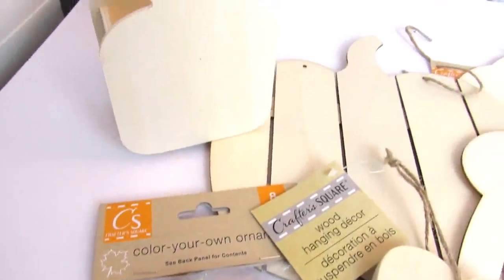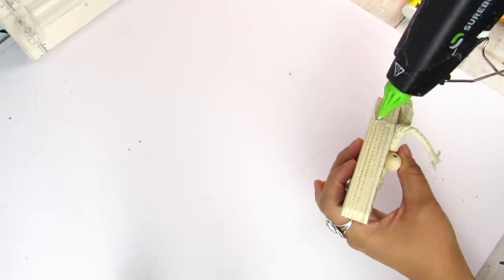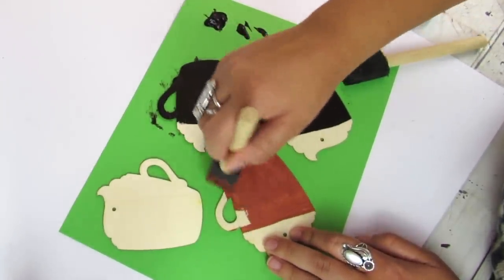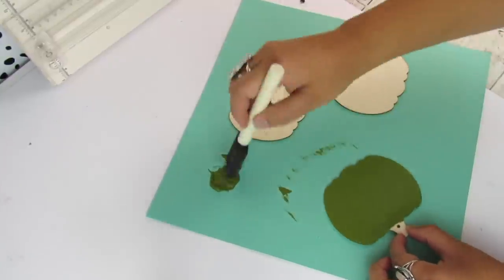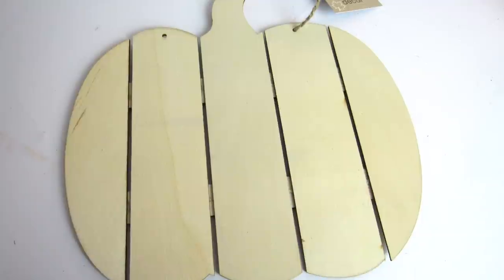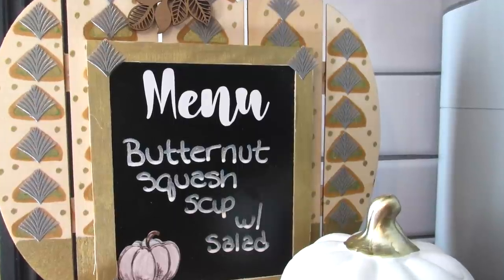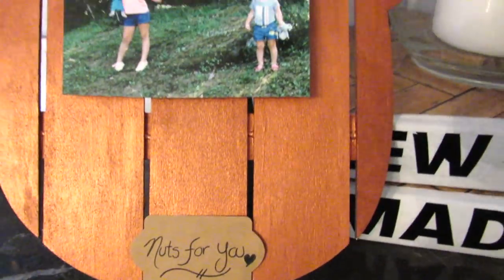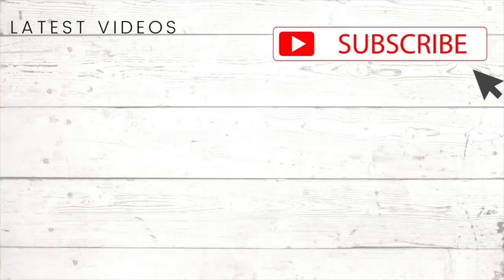🍂9 MUST SEE High-End Fall Wood Decor DIYs | NEW Fall 2021Dollar Tree WOOD DIY DECOR IDEAS!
9 MUST SEE High-End Fall WOOD Decor DIYs | NEW Fall 2021Dollar Tree WOOD DIY DECOR IDEAS!
In today's video I am sharing 9 new must see Dollar Tree fall wood decor diy crafts that look high-end that will impress everyone! The secret to getting high end looking decor on a budget is finding great budget friendly blanks, like the Dollar Tree wood / crafters square pieces that can totally transform into high-end decor that will wow!

🍂DIY Timestamps ⬇️
00:00 Intro 9 Must See High -End Fall Wood Decor DIYs
00:24 Dollar Tree Wood Gnome
03:47 Dollar Tree Farmhouse Pumpkin Pie Sign
05:13 Dollar Tree Interchangeable Coffee Sign
09:08 Dollar Tree Fall Pumpkin Floral Arrangement
11:52 Dollar Tree Macrame Pumpkin
13:51 Dollar Tree Pumpkin Menu Board 1
15:12 Dollar Tree Acorn Picture Frame
17:55 Dollar Tree Wood Vase
19:53 Dollar Tree Scrap Wood Menu Chalkboard
21:28 Outro New Fall 2021 Dollar Tree Wood Diy Decor Ideas

🌟Favorite Crafting Supplies:
Macrame Cord:

This video is about new Dollar Tree high-end home decor that is perfect for fall using wood pieces that are budget friendly from the Dollar Tree. These are easy to make DIYs that actually look high-end. Made in neutral colors these fall home decor diys are perfect for farmhouse, modern farmhouse, rustic or traditional home decor styles. These brand new Dollar Tree fall 2021 farmhouse inspired wood diys will impress everyone and require no skills to make!